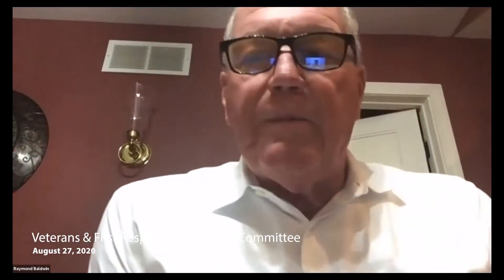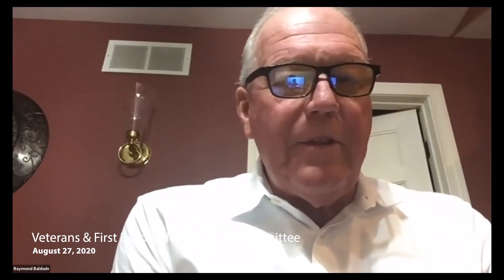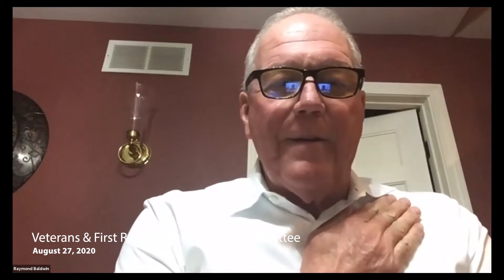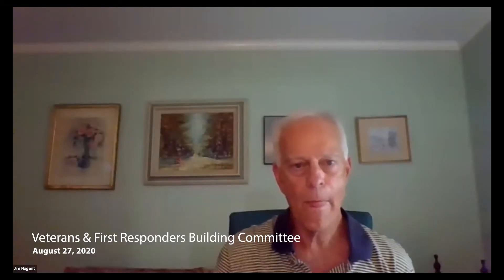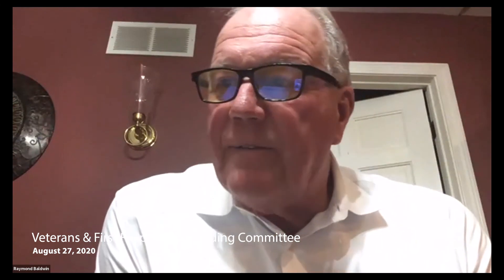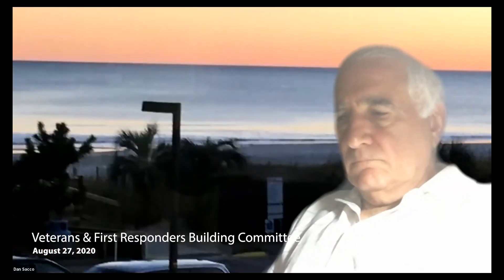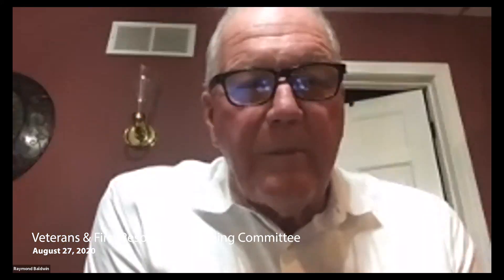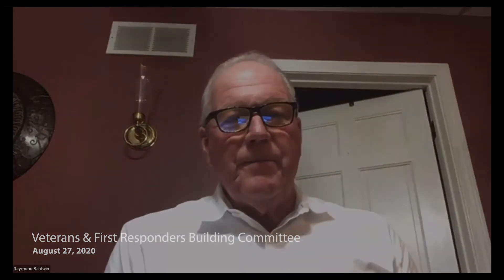Veterans & First Responders Center Building Committee 08 27 20